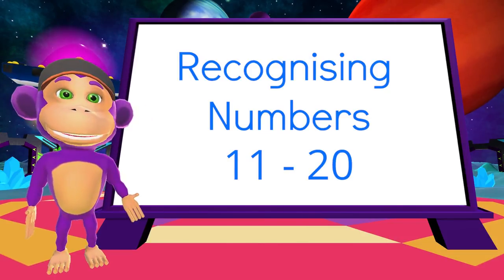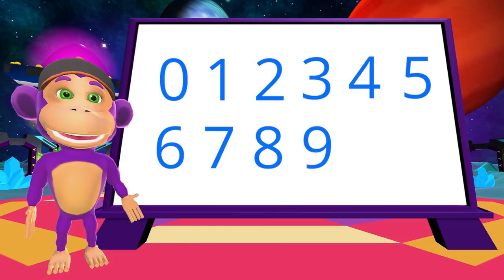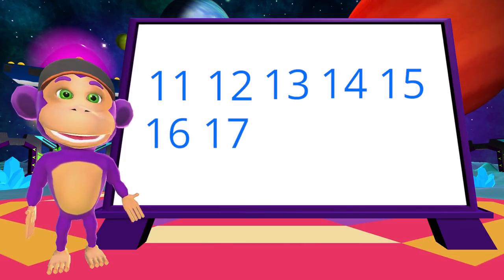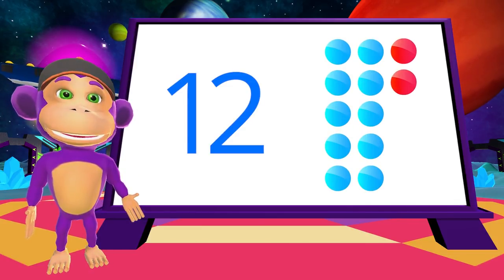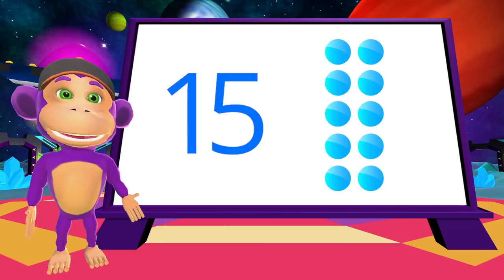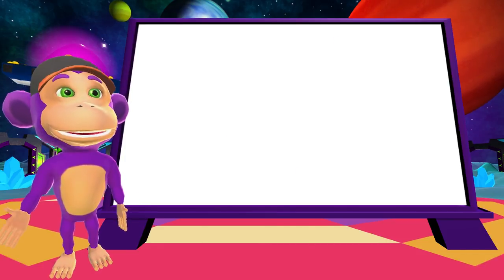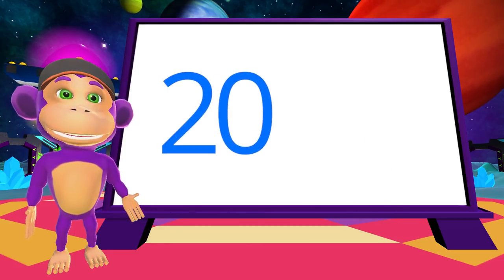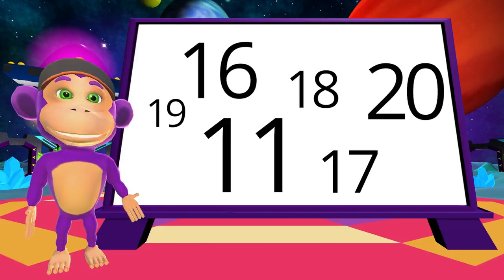Lessons: Number Recognition 0 to 20